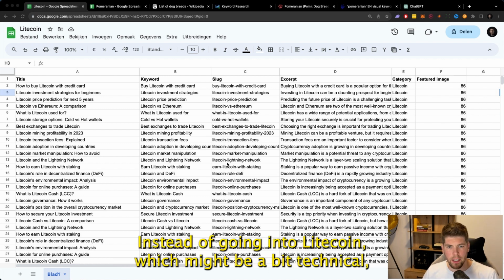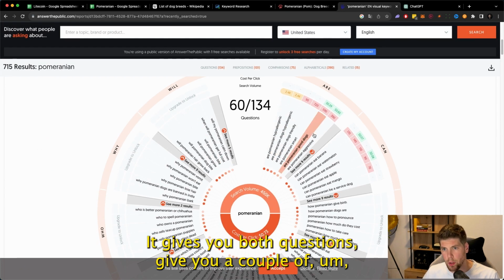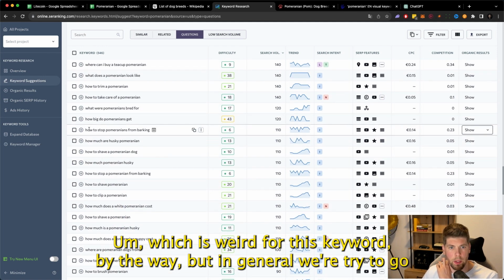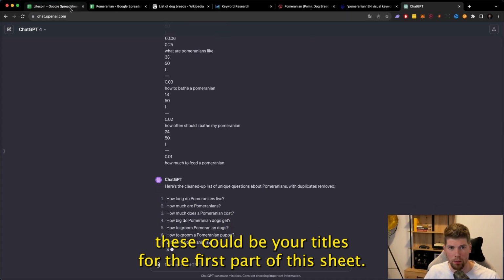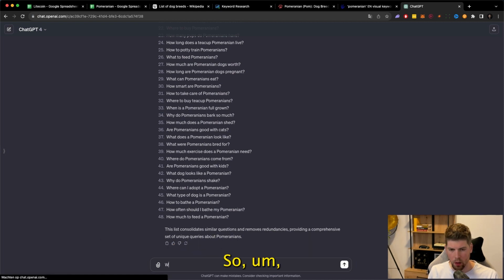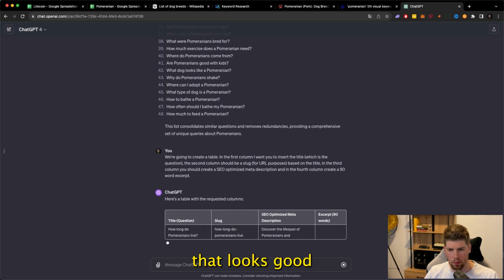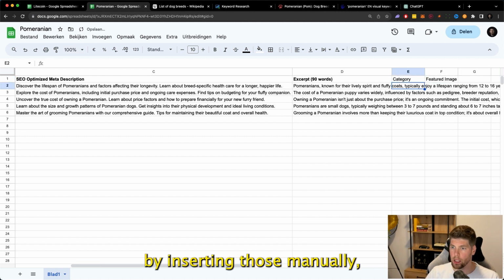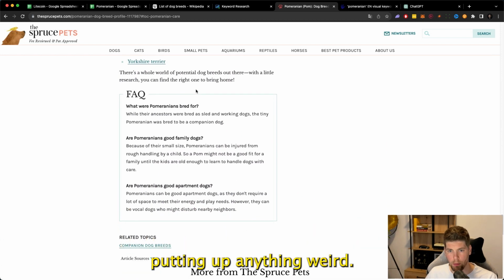Creating Keyword Sheets for Automated Web Content: A Detailed Guide Using Make.com and OpenAI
In this detailed tutorial, I walk you through the process of creating a keyword sheet that can be used for automating web content creation, specifically using Make.com and OpenAI. The video covers essential steps and tools required for keyword research and content planning, using practical examples such as building a website about dog breeds.

Key Takeaways:
- Step-by-step instruction on generating a keyword-focused sheet for content automation.
- Techniques for researching and selecting high-traffic keywords, demonstrated using SERanking.com.
- Example of creating a content plan for a website on Pomeranian dogs, including long-tail keywords.
- Guidance on creating titles, meta descriptions, and content excerpts for web articles.

This video is designed for those interested in content creation, SEO, and website management. It provides practical, hands-on advice for efficiently setting up your content strategy using automation tools. Your feedback and suggestions are always welcome.

PROMPT
We're going to create a table. In the first column I want you to insert the title (which is the question), the second column should be a slug (for URL purposes) based on the title, in the third column you should create a SEO optimized meta description and in the fourth column create a 90 word excerpt.